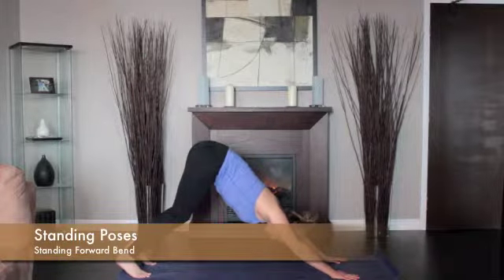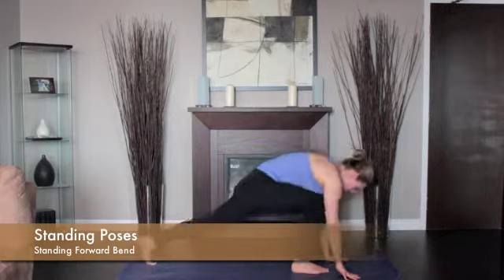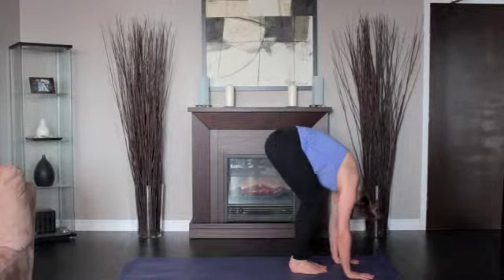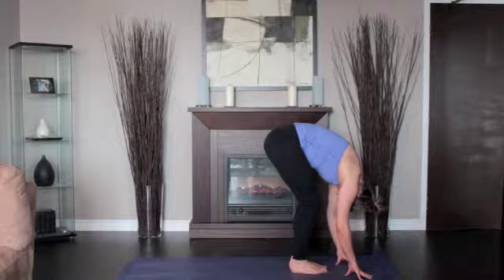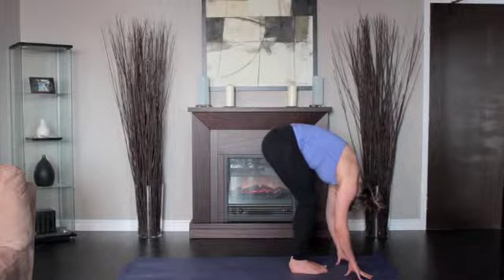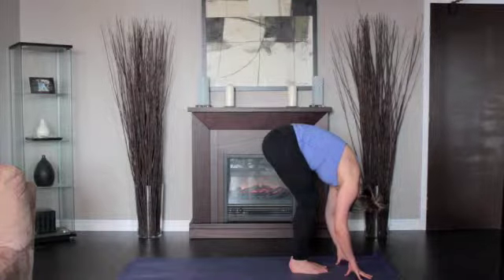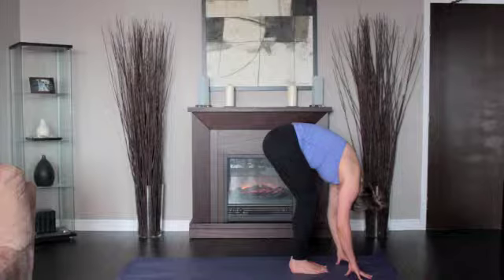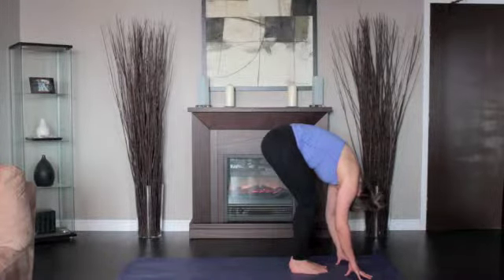Standing Forward Bend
Demonstration of how to perform the standing forward bend pose in yoga.